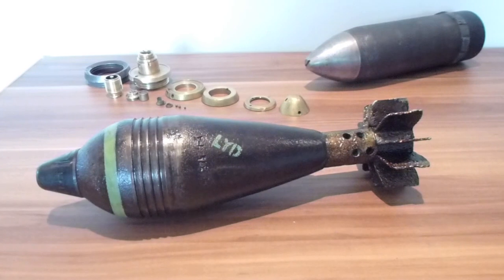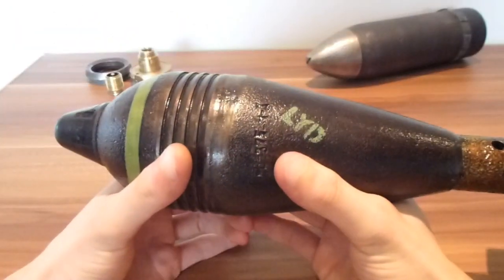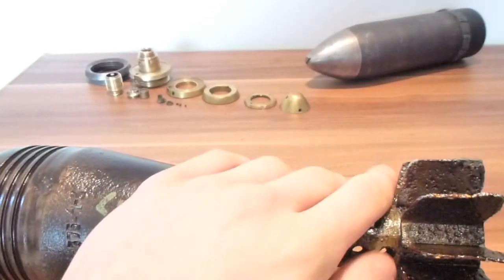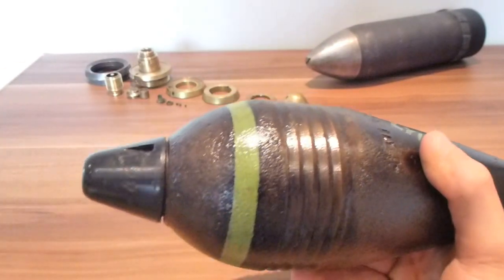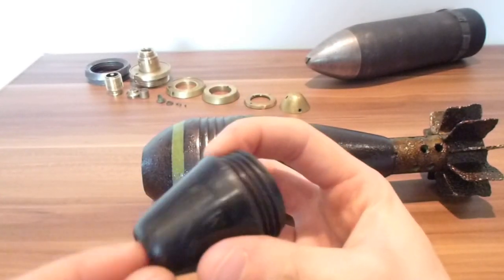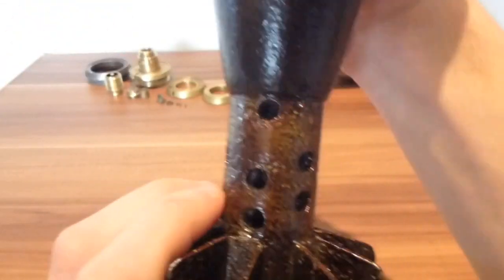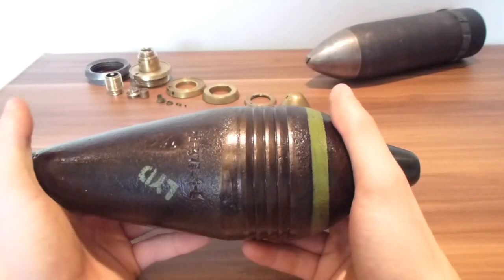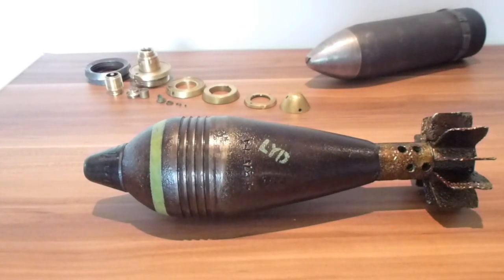ww2 Russian 81mm mortar round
Just a brief overview of my ww2 Soviet Russian 81mm mortar round, this would have been on of Russia's heavy mortars that was used during ww2.

In the background you can see a Turkish 75mm artillery shell fuse and a very rare German 76mm message shell.

ALL ITEMS ARE INERT AND CAN NOT BE USED AGAIN!!!